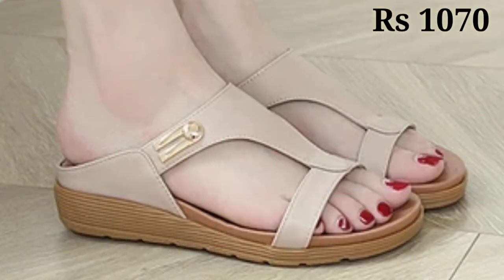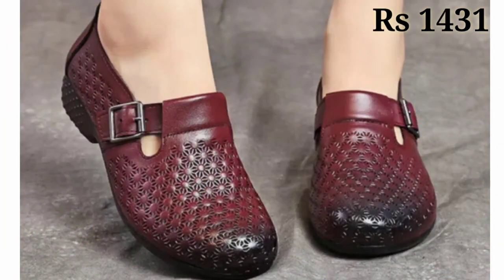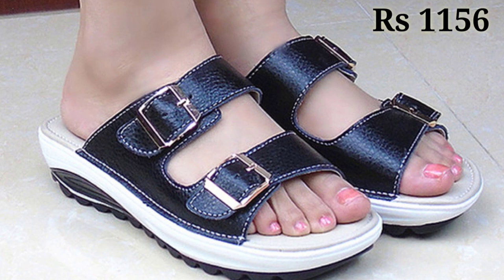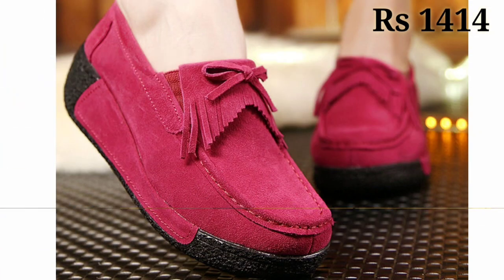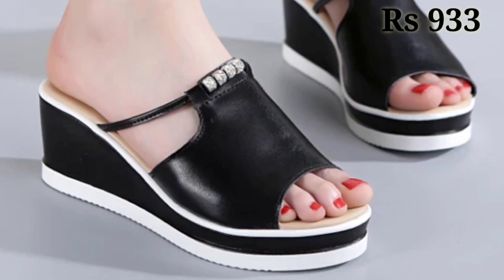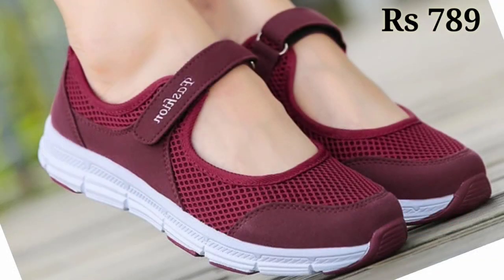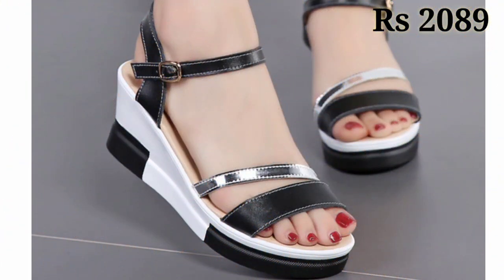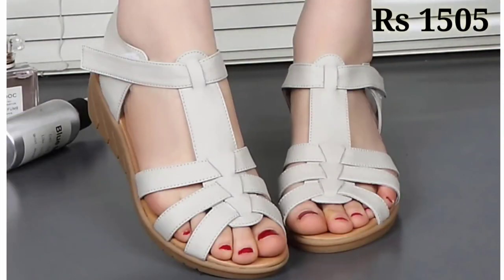NEW ARRIVALS LATEST STYLE FOOTWEAR LEATHER SHOES VERY DIFFERENT SANDAL TOP DESIGN 2022 WITH PRICE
LINK PURCHASE